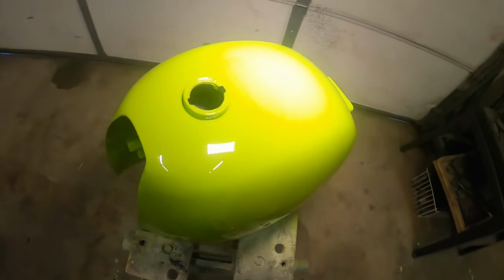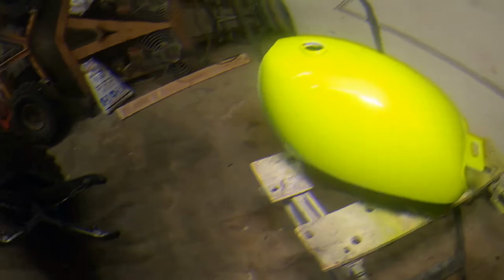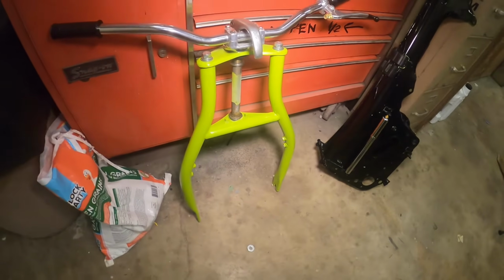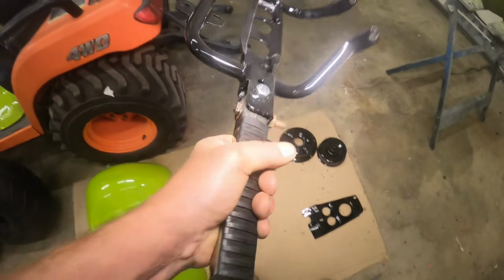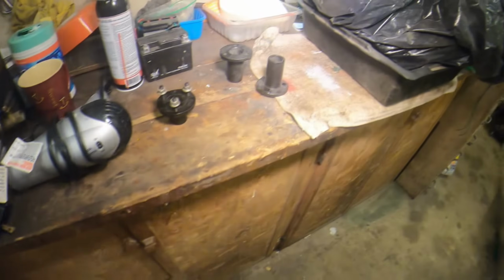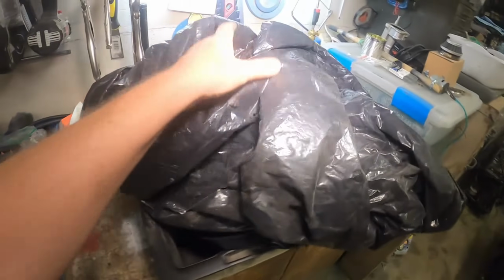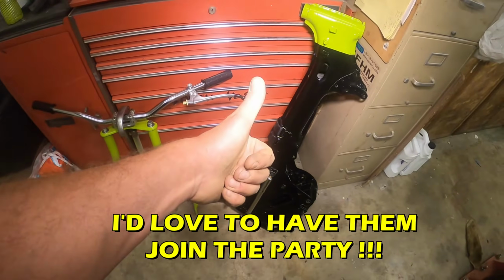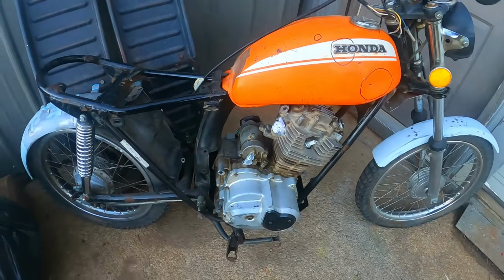1970 Honda US90 Three Wheeler and 1974 XL100 Restoration Update !!!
This week we are going to take a walk around my 1970 Honda US90 (ATC90) and give you an update on the restoration progress. I just got the rusty gas tank finished with body work and paint so I figured I would pull the rest of the parts out chit chat. I got the gas tank off of ebay, it was originally on a 1974 Honda ATC90 but through the magic of Walmart Bondo filler and some welding, I turned the tank in to a 1970 looking tank.

I then show the restored state of the cracked fiberglass fender and smashed front fender I got off of eBay really cheap. I will have a video in the future showing how I repaired the cracked plastics (fiberglass in this case.) The front fender was in really bas shape, a third of it was missing so I fabricated a new front part of the fender with some sheet mental and a whole lot of welding.

The forks I used on the bike were some leftovers from the parts pile I had from my 3 wheeler conversion bike. I got the frame off of eBay as well, it was a little cracked here and there but nothing a little welding wouldn't fix.

The foot pegs were another eBay find. They were in really bad shape when I got them so I ground the rust pits off, polished them up and nickel plated them to a new chrome like finish.

Two of the three Ohtsu balloon tires are in decent shape. The tires don't hold air so I am going to be foam filling the tires with some flexible urethane foam like they use to fill tractor tires. I am also going to be using a late 70's rear axle on the trike so I made some new hubs for the Ohtsu tires so I will be able to switch between the balloon tires and some newer tires if I ever want to take the trike for a spin!

I have a freshly rebuilt engine out of a 1978 ATC90 that came out of my white 3 Wheeler conversion bike. I did a top end rebuild on it last year and it was waiting for it's new home!

I am also working on restoring a 1974 Honda XL100 (XL 100). The bike was missing all of its body panels when I got it so I get a new set of fenders and fuel tank off of eBay. They are a little bent up and dented but we can make them like new again with some body work!

The last surprise is is the engine swap for the XL100. I am putting an electric start 125cc engine out of a 1987 Honda ATC125M. Kind of building a resto-mod I think.

0:00 - Intro
1:25 - US90 Body Panels
4:00 - Tires Tires Tires!
5:36 - Rebuilt 90cc Engine
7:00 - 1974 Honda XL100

Bigfoot Bikes and Brews videos feature activities performed in controlled environments by skilled individuals.  Please DO NOT attempt to duplicate, re-create, or perform anything you see in these videos. Personal injury or property damage may result trying anything you see in these videos.  Bigfoot Bikes and Brews, persons shown in these videos and any contributor, ARE NOT LIABLE for any such injury or damage. Bigfoot Bikes and Brews makes no representation about the sufficiency of any safety precautions and equipment used in these videos.